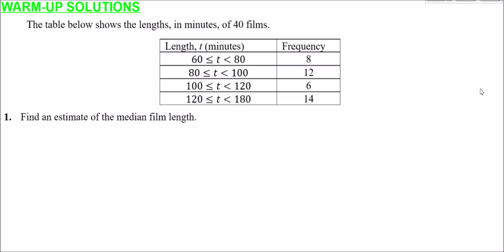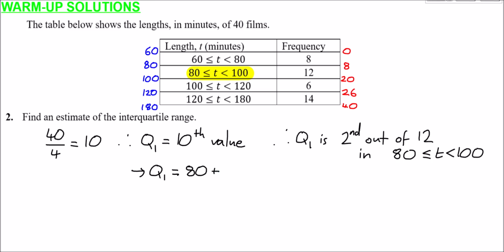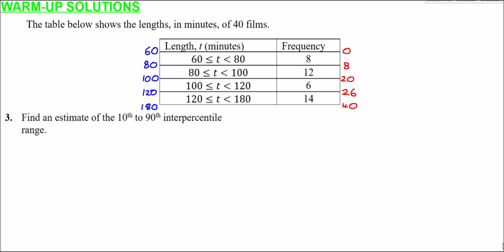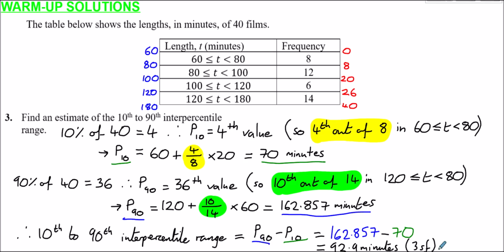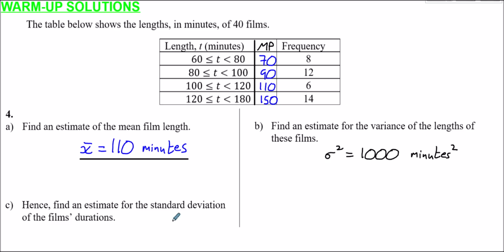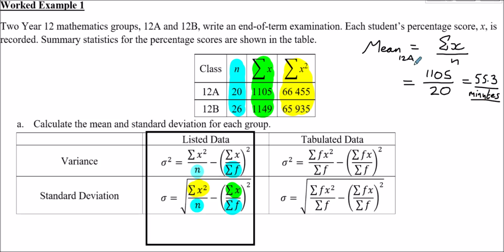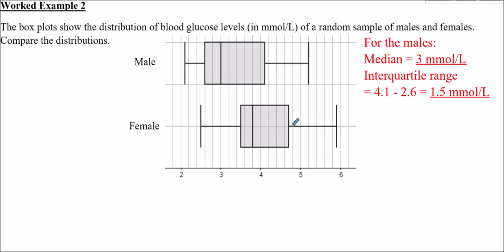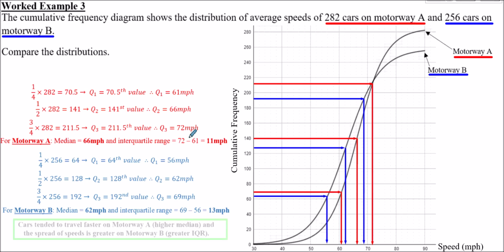Year 12/AS Statistics Chapter 3.4 (Representations of Data)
After exploring various ways of how to represent data we now consider how we can compare two different distributions of data against each other, and which measures of central tendency/spread to use when doing so.

This lesson is meant as preparation for Exercise 3E, page 53 of the Pearson Edexcel Statistics & Mechanics Year 1/AS Textbook

Introduction:                                                                           00:00
Solution to Warm-Up Q1:                                                        0:49
Solution to Warm-Up Q2:                                                        4:36
Solution to Warm-Up Q3:                                                      12:40
Solution to Warm-Up Q4:                                                      18:56

COMPARING DATA
Introduction:                                                                            25:17
Worked Example 1:                                                                26:25
Worked Example 2:                                                                35:52
Worked Example 3:                                                                38:02

Suggested Exercises:                                                            43:01